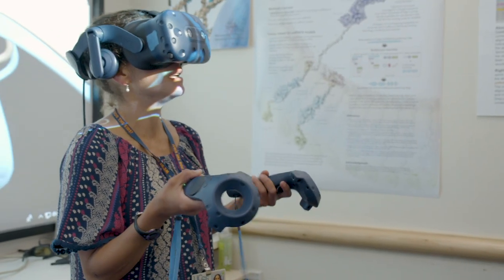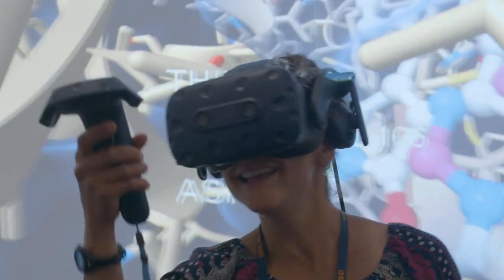UCSF ChimeraX pushes drug discovery into virtual reality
Virtual reality software developed at the UCSF School of Pharmacy is helping scientists discover new drugs and match patients with the right medications. Now, important biomedical mysteries can be resolved by walking through molecules.